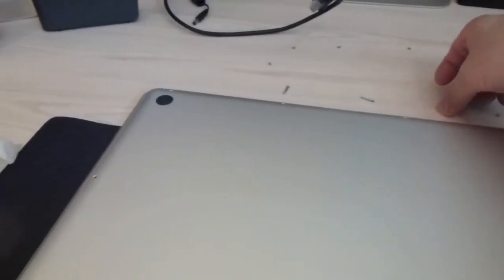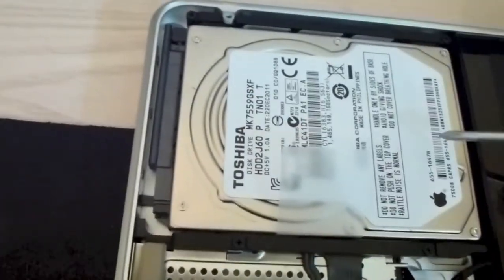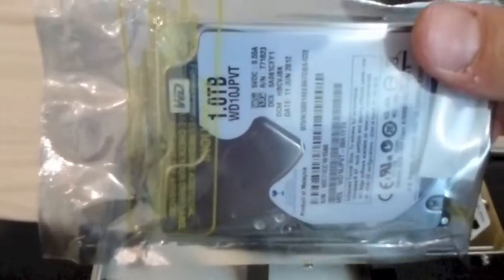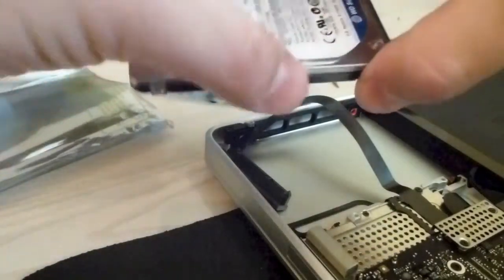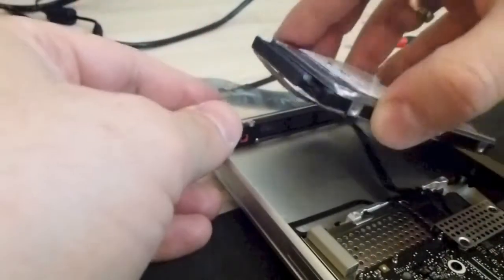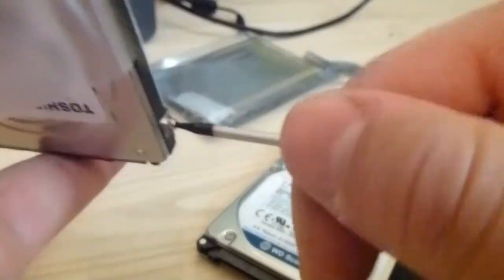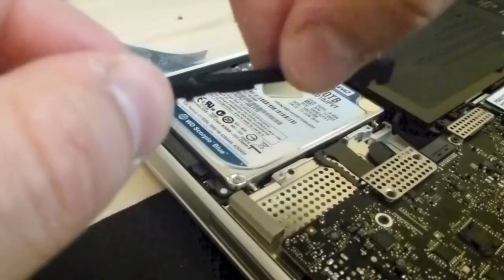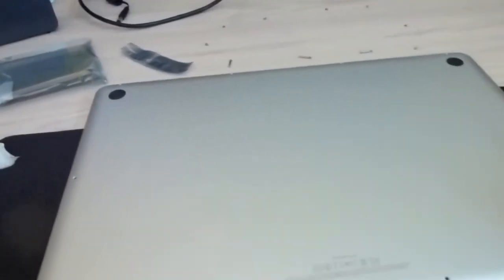How to replace a hard drive in a MacBook Pro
How to upgrade your Macbook Hard Drive. Watch how I remove my standard Macbook hard drive and install a new 1 Terabyte 2.5-inch hdd (hard disk drive). The same method is used for upgrading to either a optical hard drive (which is the one I'm using) or a SSD (Solid State Drive). It took me less than 30 minuets to upgrade!